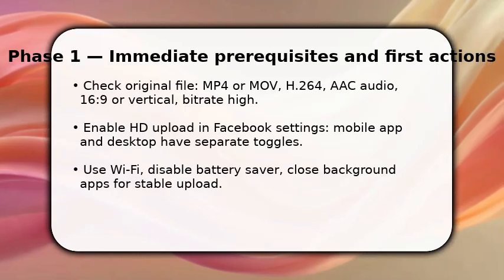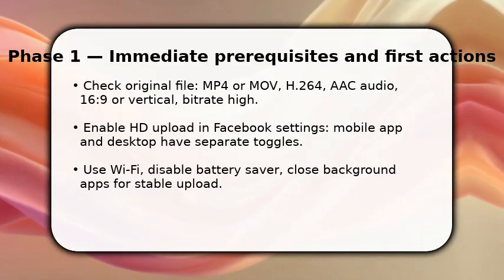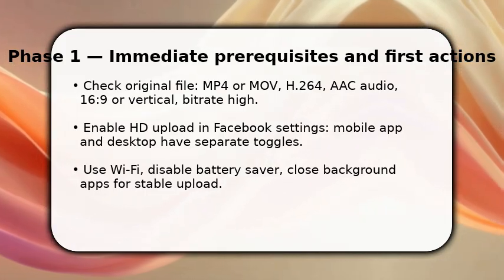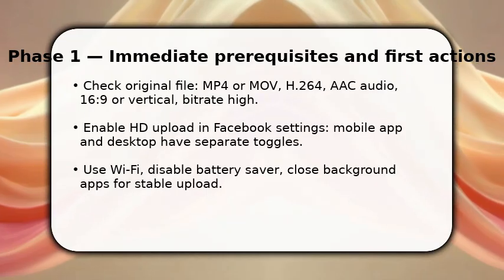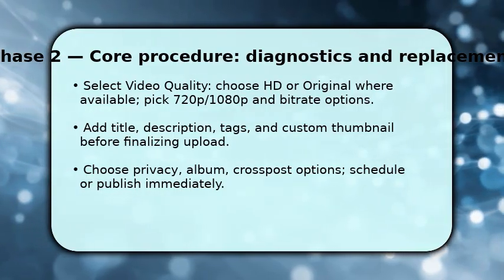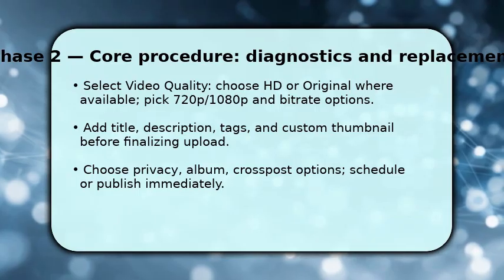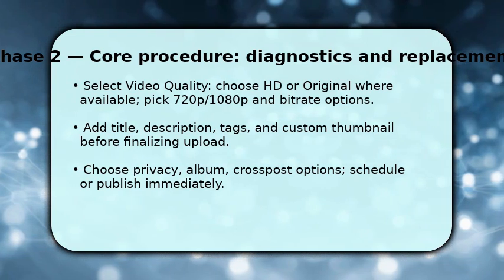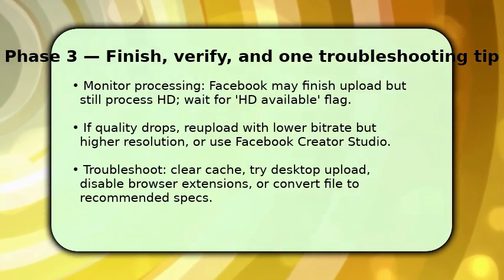How to Update Hd Video on Facebook - Full Guide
How to Update Hd Video on Facebook - Full Guide | 🔒 Surfshark VPN Deal — Stay private and secure. $1.99/mo + 3 Months Free ▸

Discover the step-by-step process of updating high definition (HD) videos on Facebook with our comprehensive guide. Learn how to enhance your video quality, manage playback settings for an optimal viewing experience and share them effectively.

How to update HD Video, Facebook High Definition Upload Guide, Improve Your FB Videos Quality, Manage Facebook Playback Settings, Share HD Videos on Social Media, Optimize Vlog for YouTube-like Experience, Enhance Live Streaming with Better Resolution, Step by Step Video Editing Tutorials, Facebook Upload Best Practices, Maximizing Your Content's Visibility